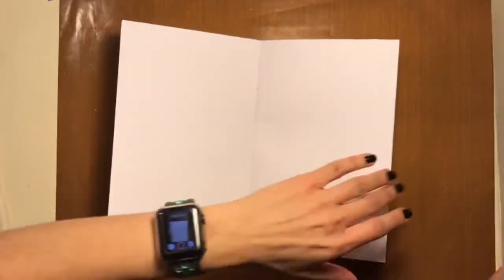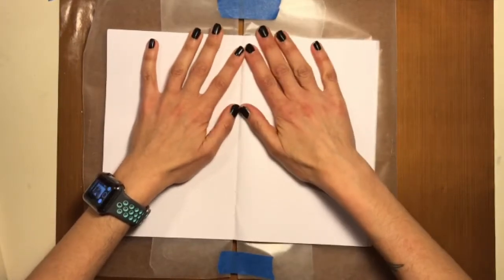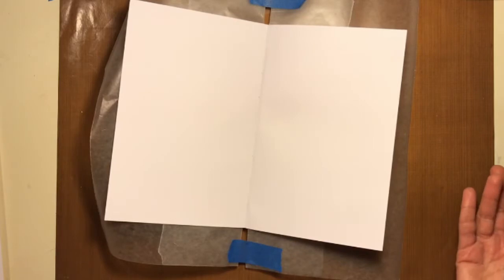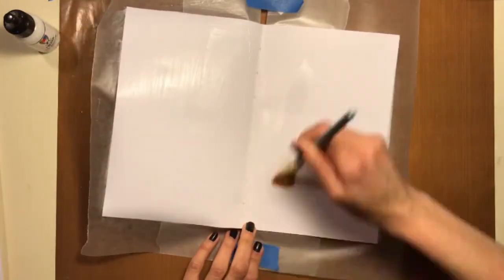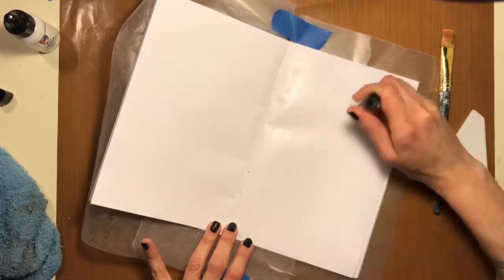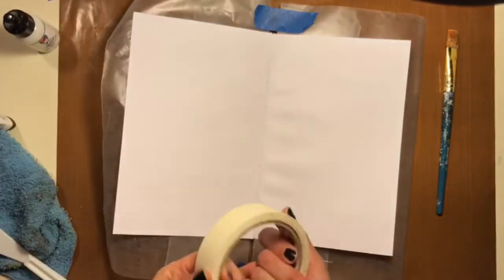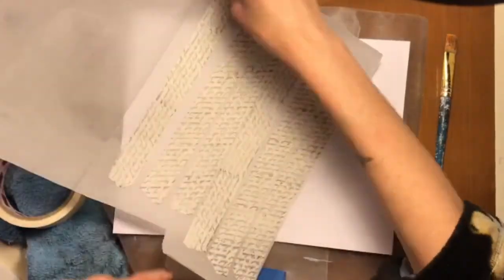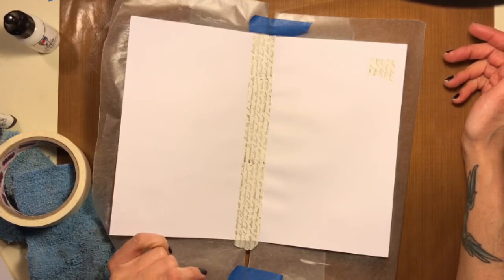Tiny Tips & Tutorials #3: How I prep my art journal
Hello my creative friends!!  Thanks for joining me for another “Tiny Tip” video.  In today’s video, I share a few tips on how I like to prep my art journal before I start working in it, to protect the rest of the journal from all the wet media I use and give it a little more stability.
I really hope you find this video helpful and give this a try!  And please share it to help our tiny channel grow! I’d love it if you joined our small Facebook Group called Sylvan Starlight Creators & Friends, where you can share what you’re working on, ask questions and participate in our fun challenges.
Thanks again!!  I’ll see you soon for another “Tiny Tips & Tutorials”!!